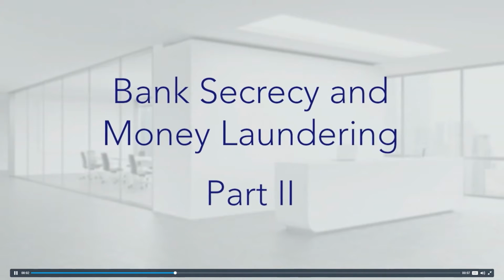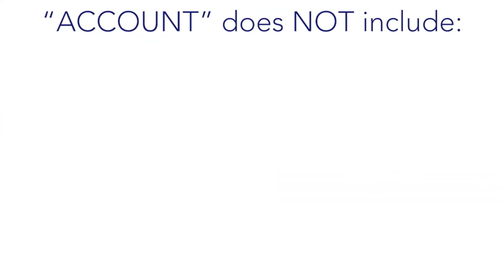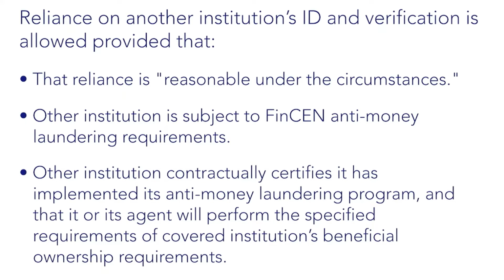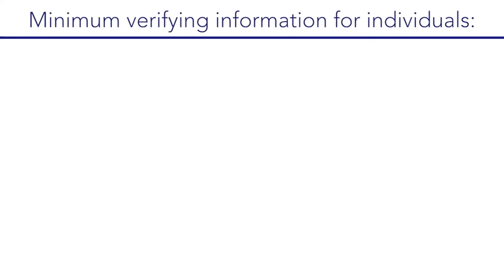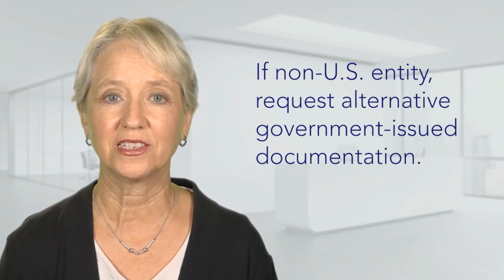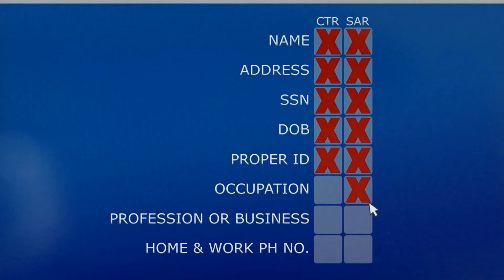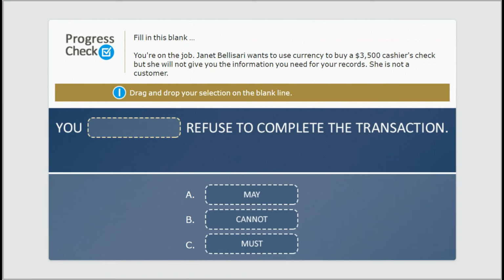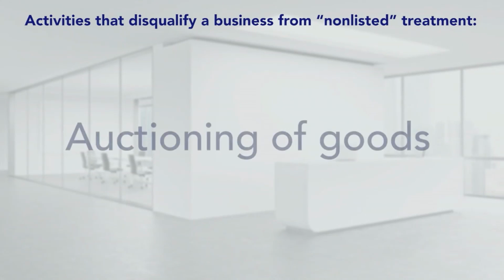Bank Secrecy and Money Laundering Part II